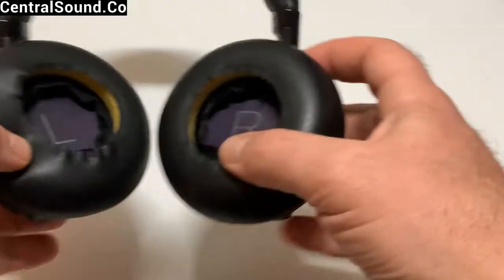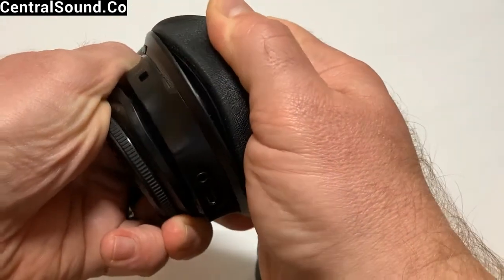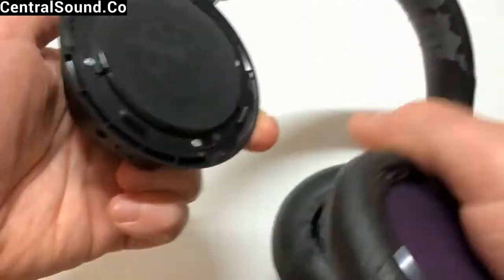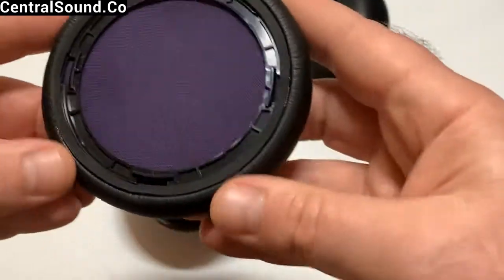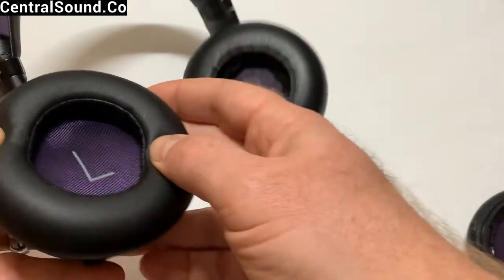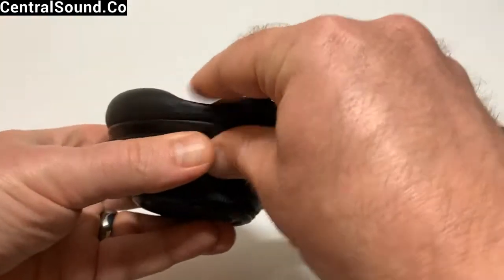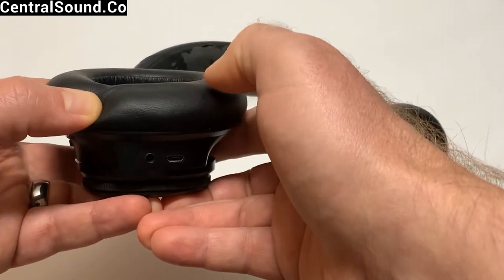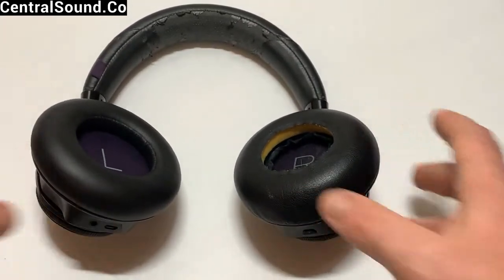Plantronics Backbeat Pro Headphones How to Replace Ear Pad Cushions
Buy a Pair of Replacement Ear Pad Cushions for the Plantronics Backbeat Pro